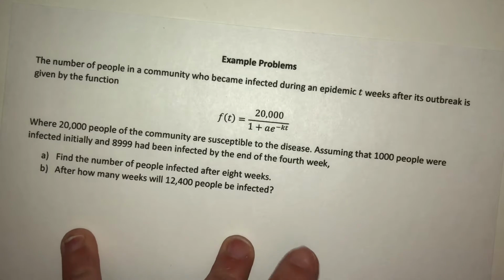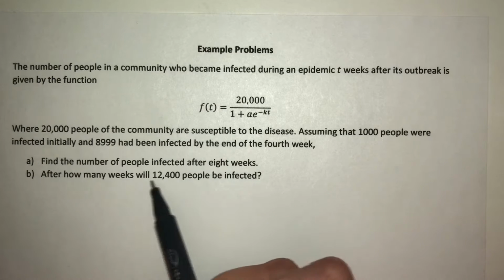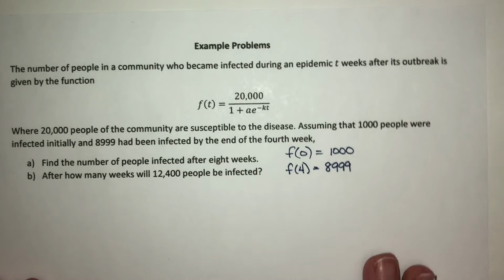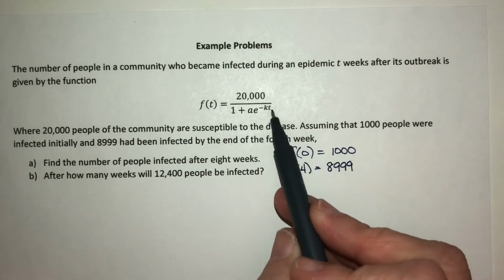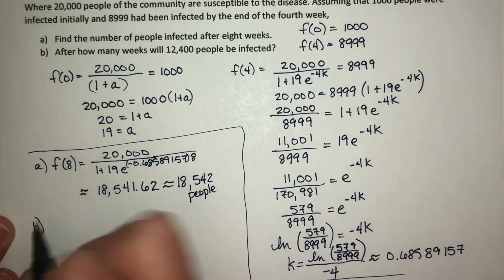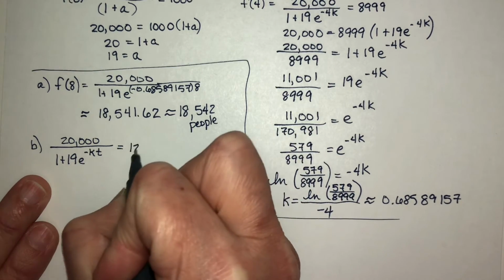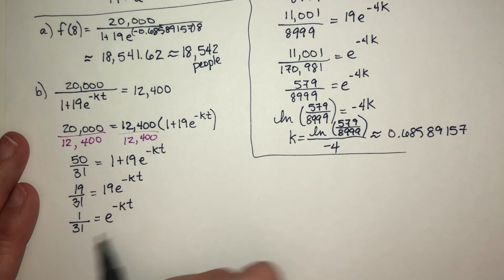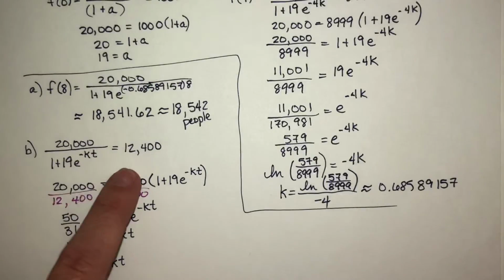(2412) Section 3.4 Exponential and Logarithmic Equations 7/8